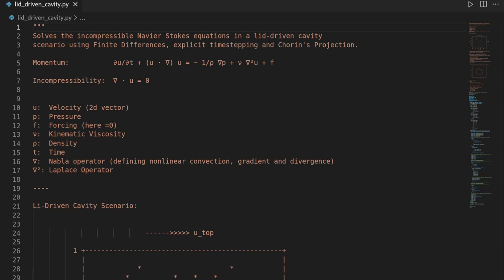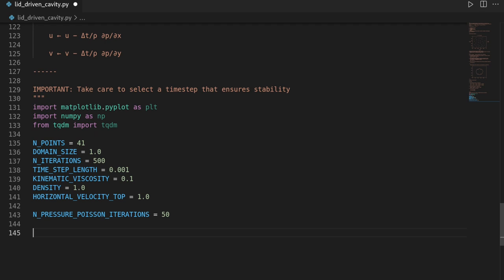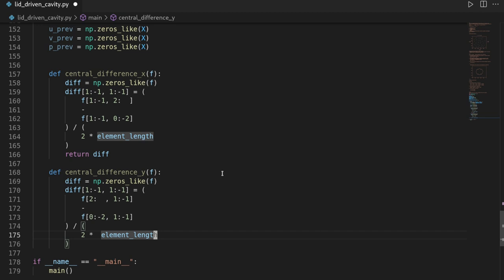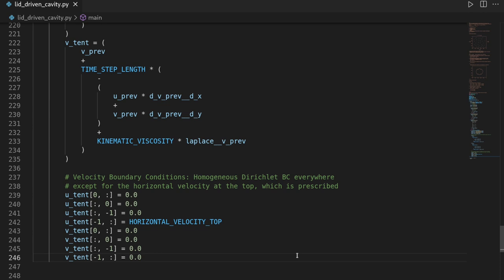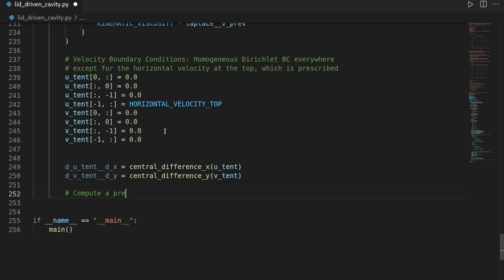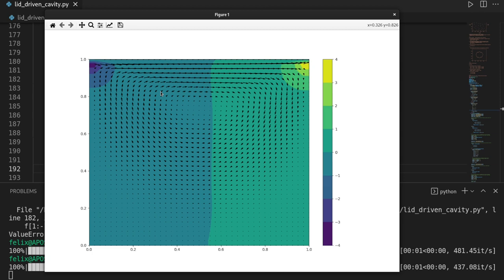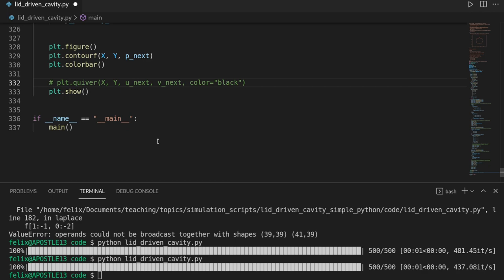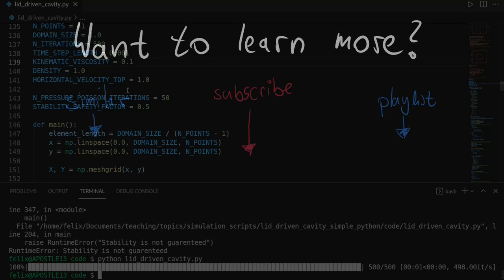Solving the Navier-Stokes equations in Python | CFD in Python | Lid-Driven Cavity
Have you ever wanted to start coding Computational Fluid Dynamics (CFD) to simulate fluids? Here is the first example for you. We solve the incompressible NS equations using Chorin's Projection to enforce incompressibility. Here is the code

We will discretize the incompressible Navier Stokes equations, consisting of a momentum equation and an incompressibility constraint, by Finite Differences. Partial Derivatives are resolved using a central difference scheme, the Laplace operator via the five-point stencil, and we use an explicit Euler in time. We account for incompressibility by using Chorin's Projection, which consists of the three steps:
1. Solve for a tentative velocity by forward stepping the momentum equations without the pressure gradient
2. Solve the Pressure-Poisson equation for a corrective pressure
3. Correct the Velocity to enforce incompressibility.

The second step is done approximately by 50 Jacobi iterations to reduce complexity.

Step (1) and (3) involve Dirichlet Boundary Conditions for the Velocity, which are homogeneous everywhere except for the horizontal velocity at the top that is prescribed. The Pressure Boundary Conditions are homogeneous Neumann (zero gradient over the boundary) everywhere except for the top, where it is a homogeneous Dirichlet BC. That is of course because we do not have an outflow over our solid walls.

If this simulation runs for at least 0.1 seconds, swirly motion takes place that can be beautifully seen by the streamlines we plot in the end.

Finally, we implement a stability constraint that is based on the von Neumann stability analysis of the Forward in time Central in Space (FTCS) scheme of the heat equation (also known as the CFL condition).

This video is inspired by the work of @lorenabarba. Check out her awesome course on CFD in Python which also helped me a lot in my understanding of the topics.

Timestamps:
00:00 Introduction
00:25 Problem Description
00:54 Boundary Conditions
01:30 Chorin's Projection (a splitting method)
02:00 Expected Outcome: Swirls
02:12 Strategy in Index Notation
02:37 Imports
02:56 Defining Constants (Parameters of the Simulation)
04:05 Main Switch (Boilerplate)
04:27 Define Mesh: Spatial Discretizations
05:11 Prescribe Initial Condition
05:48 Central Differences in x
07:13 Central Differences in y
08:11 Five-Point Stencil for Laplace Operator
09:33 Time stepping Boilerplate
09:49 Solving Momentum for Tentative Velocity
12:48 Enforce Velocity Boundary Conditions
14:30 Solving Pressure Poisson for Pressure Correction
20:29 Velocity Correction
21:54 Again Enforce Velocity Boundary Conditions
22:14 Advance in Time
22:37 Plot Solution (+ Bug Fix)
23:42 Discussing the Solution
24:32 Streamline Plot
25:13 Check for Numerical Stability
28:33 Outro